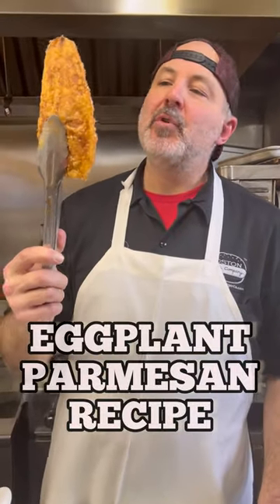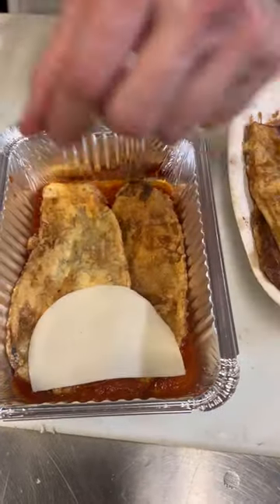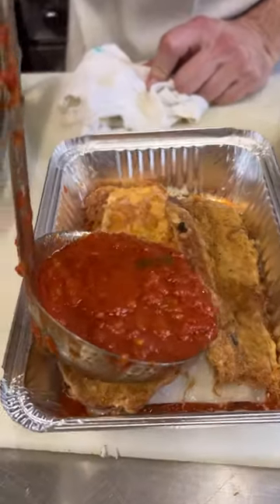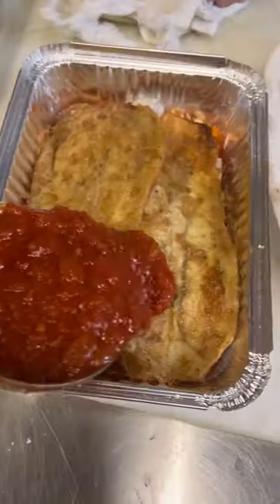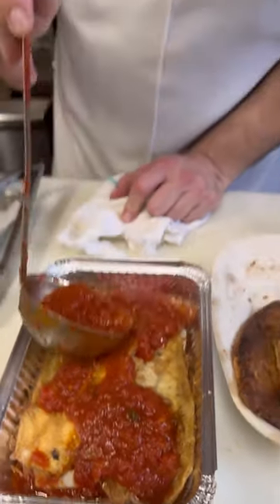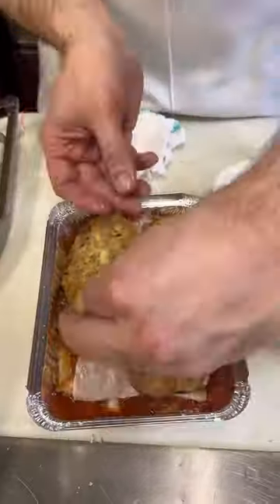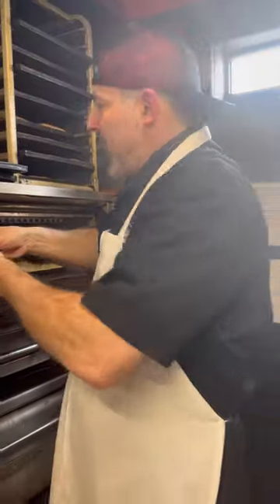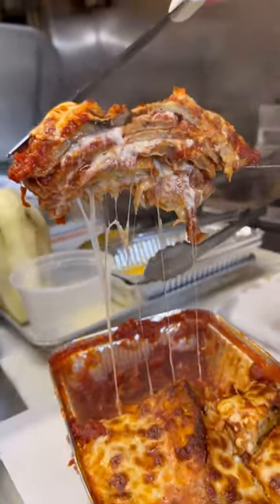Eggplant Parmesan Recipe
We're putting your Nonna out of business with our Eggplant Parm!

Mortadella Head
20 College Ave, Davis Square